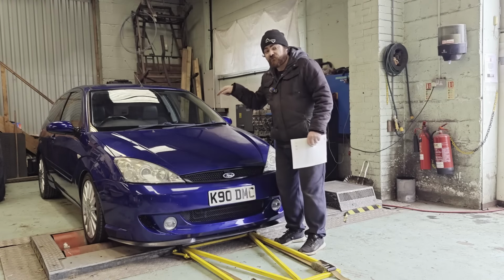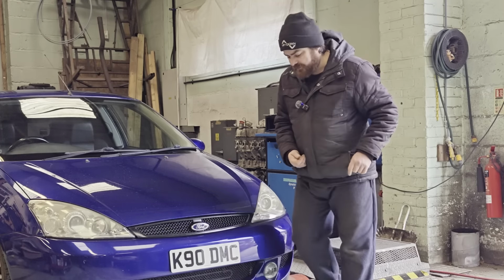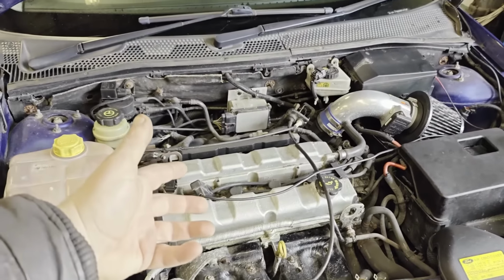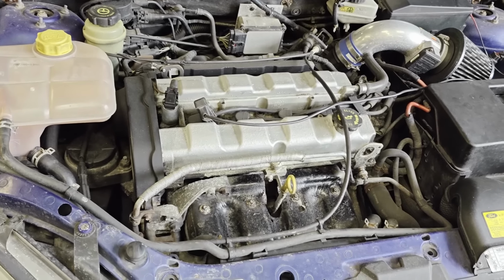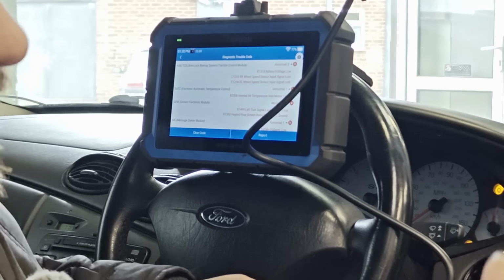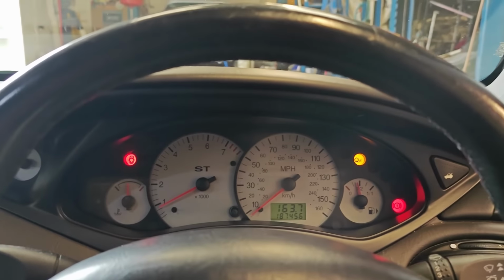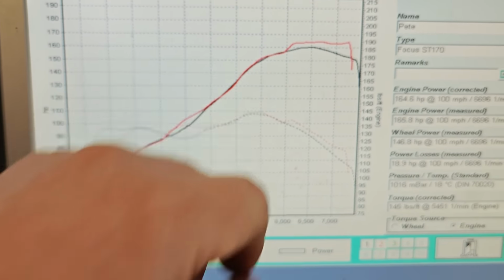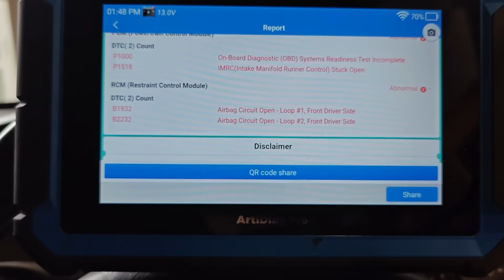FOCUS ST170 vs. Dyno | A blue fast Ford that didn't want to be tested!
I've actually run a couple of Ford Focus ST170s on this dyno in the past, but today is the first time I've ever filmed one, and it should be an event.

Why?

Because this 2004 Imperial Blue 3 door example is considered high-mileage (for a Ford); it's potentially nursing an intake fault, and a witch may have placed a hex upon the numberplate.

0:00 - intro
1:04 - Ford power claims
2:04 - the cursed numberplates?
3:06 - Bluefin
4:01 - the ST170
11:04 - the new leaderboards
12:37 - RUN 1
13:08 - RUN 3
13:25 - RUN 6
13:40 - technical difficulties
16:15 - TOPDON TIME!
16:51 - RUN 7 (aka proper RUN 1)
19:12 - comparing another ST170
20:34 - RUN 8 (internal)
22:01 - IMRC fun & games
24:01 - conclusions (and excuses)